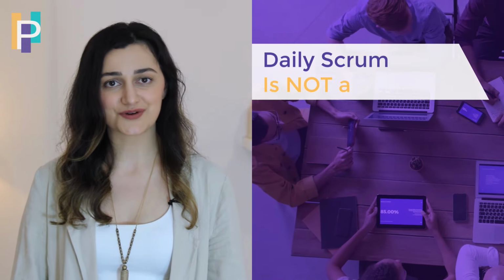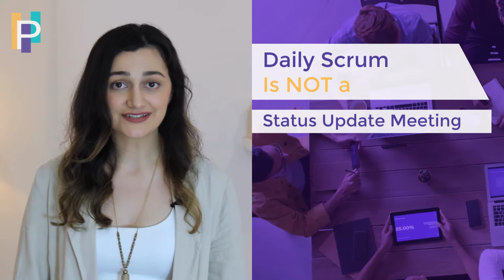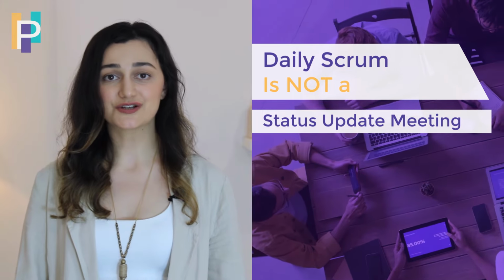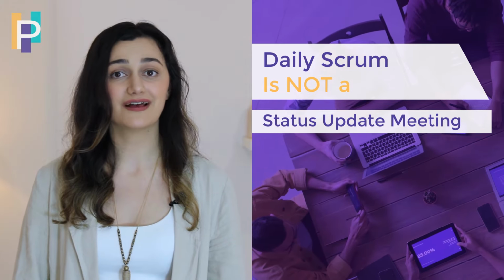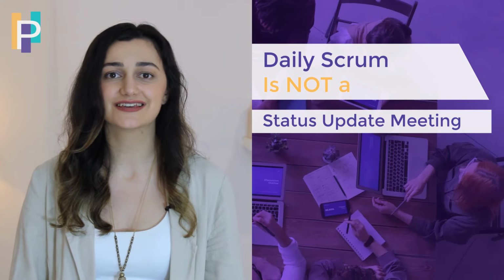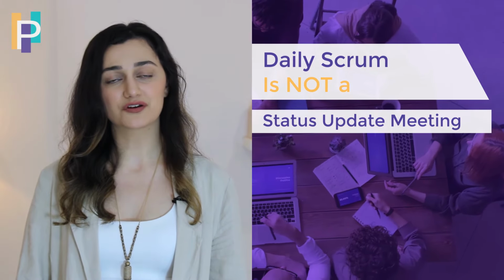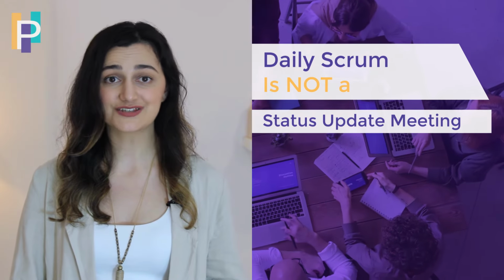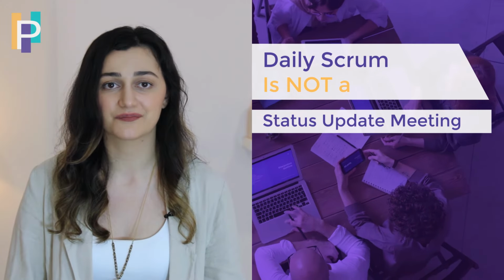Daily Scrum Meeting (5 USEFUL & Efficient Tips)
In this video you are going to learn what Daily Scrum Meeting is and 5 tips to run them efficiently.

If you’re involved in agile projects you should be familiar with the Daily Scrum meeting. Sometimes we call it Standup Meeting, Daily Standup, Scrum meeting or just the Daily. Daily scrum meeting is different from other meetings in many ways.

First we will explain the purpose of the Daily Scrum, who takes part in it, what the standard agenda looks like, and how long it takes.

Finally, we will give you 5 useful tips that will help you to have an efficient and effective Daily Scrum Meeting.

Timecodes:

0:00 - Intro
0:25 - Daily Scrum Meeting
0:54 - Participants
1:09 - Agenda
1:24 - Duration
1:36 - What Daily Scrum is not
2:33 - Tip 1 - Fix the Time & Location
2:50 - Tip 2 - Stick to the Agenda
3:04 - Tip 3 - Be Very Attentive
3:36 - Tip 4 - Use a Parking Lot
4:03 - Tip 5 - Set Ground Rules